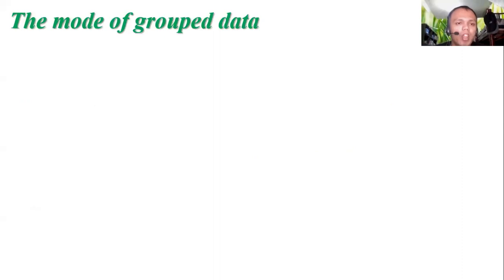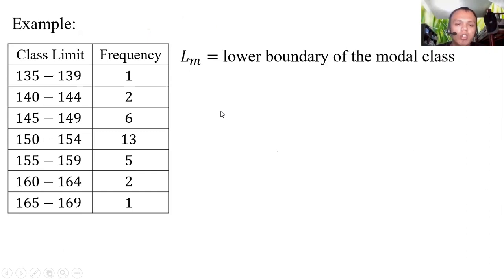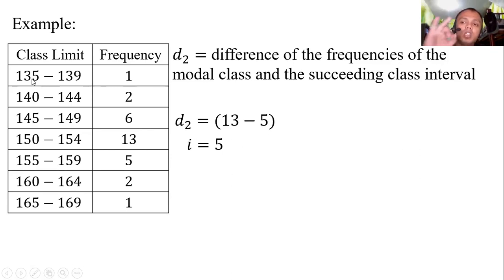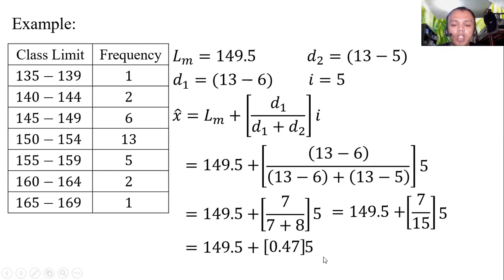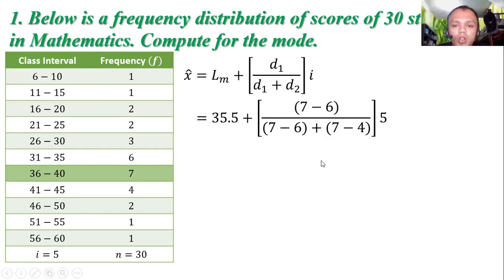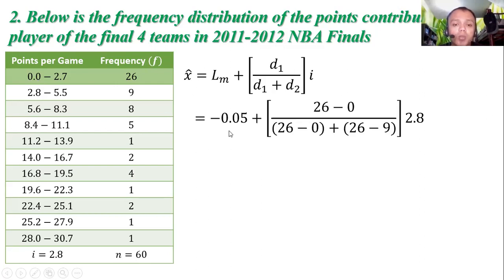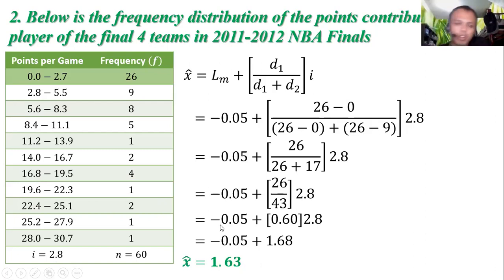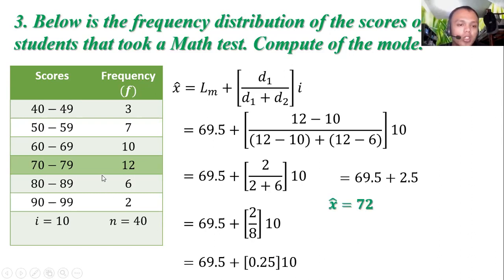29 5 Mode of Grouped Data Math 9